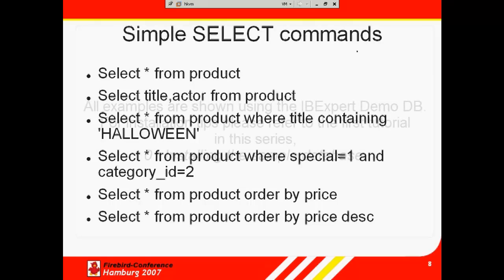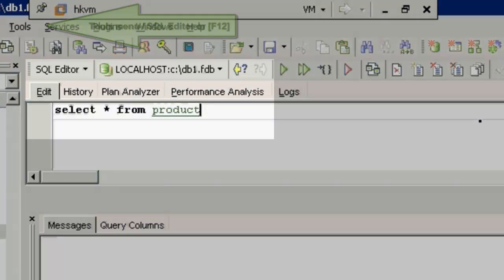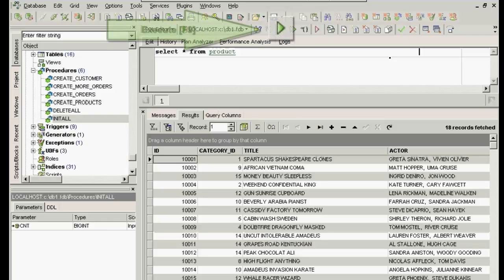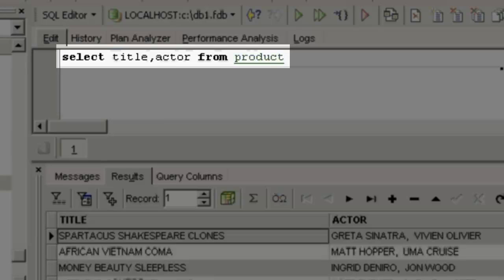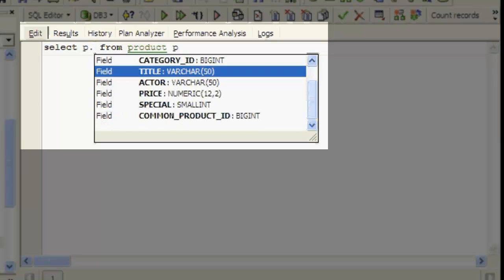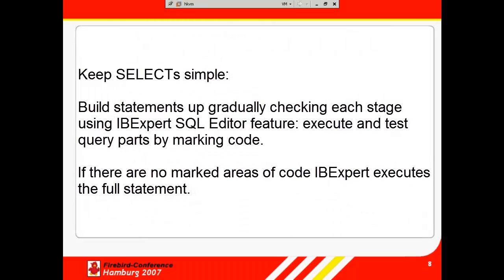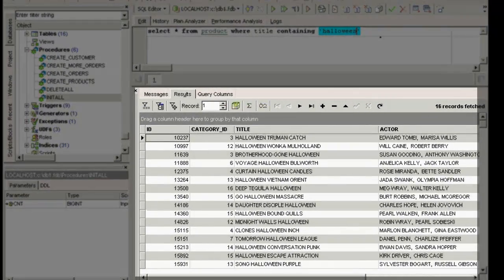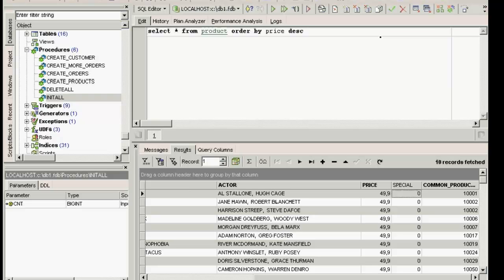Firebird Training for Developers: 02 SQL Basics, part 1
This is the first of our three part SQL Basics series where we introduce SELECT, WHERE, CONTAINING and ORDER BY.